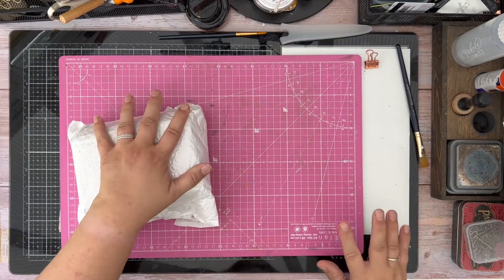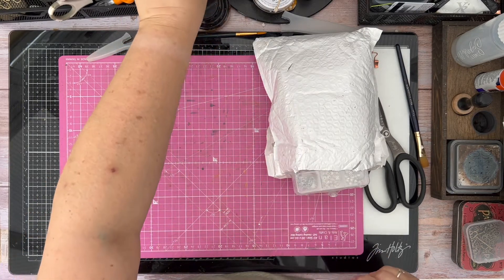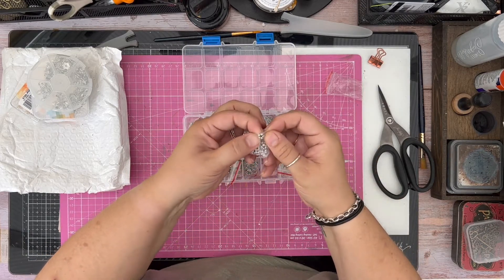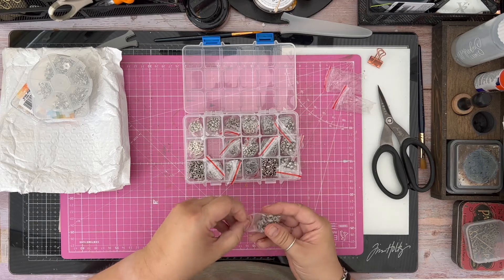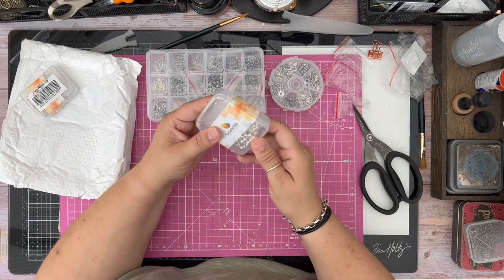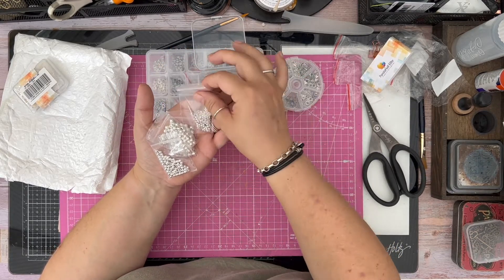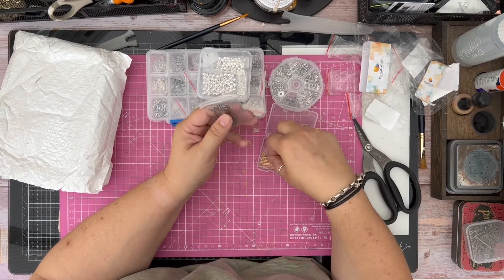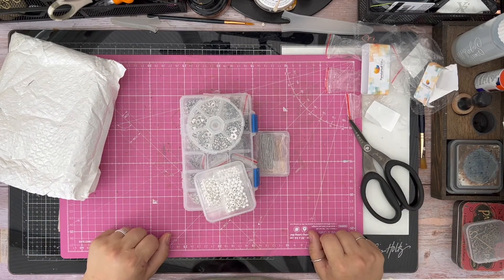Beebeecraft Unboxing!!!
Hi there! I'm Mandy from SunflowersAndDors! thank you so much for taking time out and joining me today, hope you enjoy!

If you have any questions, please feel free to drop them in the comments box or else you can find me on one of my other platforms listed below.

Beebeecraft YouTube Program: Get Free Products by doing videos for them, you will get the chance if you have more than 100 subscribers. If you are interested, please click the following link to contact them

Products used:

ARRICRAFT 1 Box Assorted 6 Different Shape Tibetan Style Alloy Flower Bead Caps for Jewelry Making Antique Silver
SKU: TIBE-X0018-01

Pandahall Elite 180 Pieces 6 Color 1.9inch/50mm Stainless Steel Pins, Open Eye Flat Head Pins Mini Metal Wire Beading...
SKU: STAS-PH0001-15

PandaHall Elite 1 Box 900 PCS 18 Style Antique Silver Tibetan Alloy Spacer Beads Jewelry Findings Accessories Bracelet...
SKU: PALLOY-PH0012-49AS

Pandahall Elite 5 Sizes Smooth Round Beads, 300pcs 14K Silver Filled Beads Little Round Beads Seamless Ball Beads...
SKU: KK-PH0001-73S